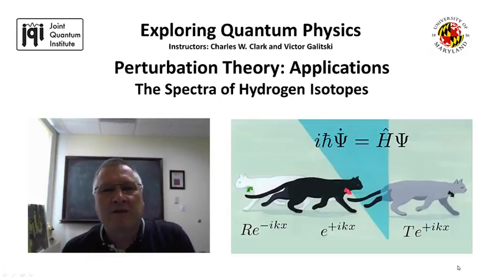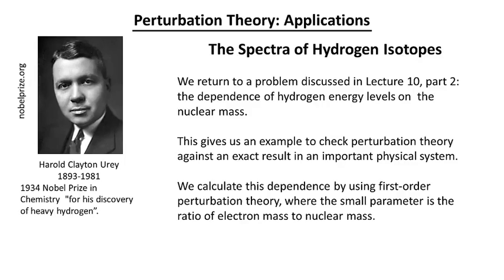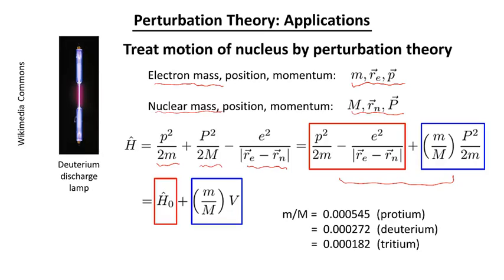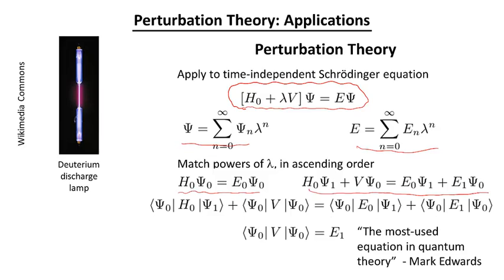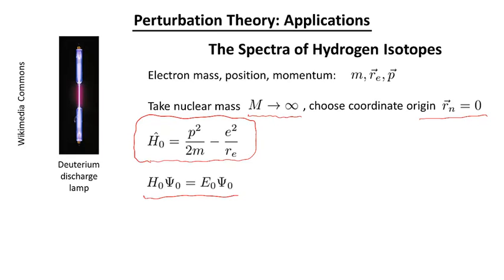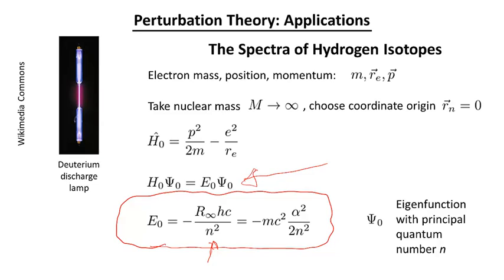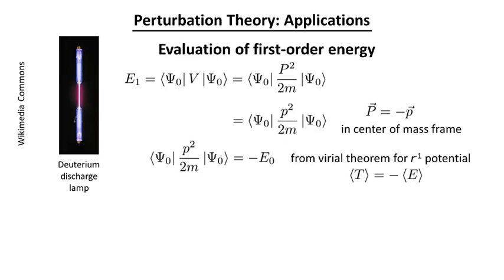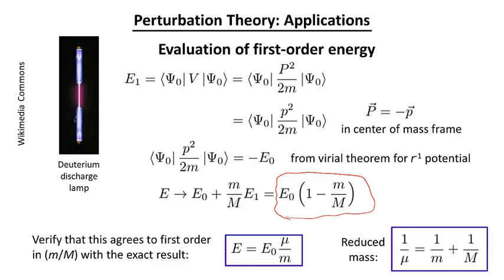Exploring Quantum Physics || 05 Part V The Spectra of Hydrogen Isotopes 8 27